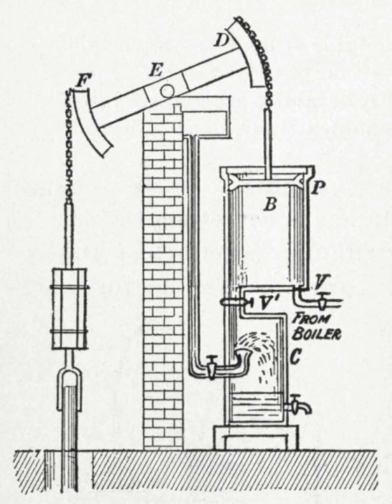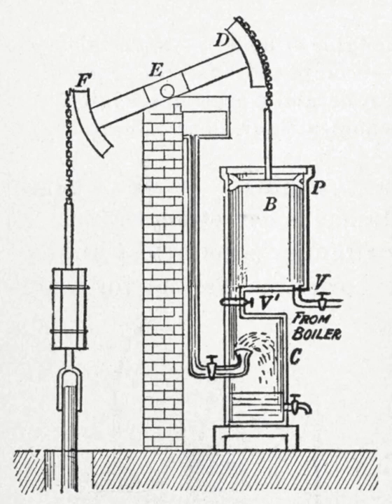Beam engine | Wikipedia audio article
00:01:09 1 History
00:04:09 2 Rotative beam engines
00:05:08 2.1 Marine beam engines
00:05:45 3 Compounding
00:07:29 4 McNaught engines
00:08:23 5 Preserved beam engines
00:14:39 6 See also

- Socrates

SUMMARY
A beam engine is a type of steam engine where a pivoted overhead beam is used to apply the force from a vertical piston to a vertical connecting rod. This configuration, with the engine directly driving a pump, was first used by Thomas Newcomen around 1705 to remove water from mines in Cornwall. The efficiency of the engines was improved by engineers including James Watt, who added a separate condenser; Jonathan Hornblower and Arthur Woolf, who compounded the cylinders; and William McNaught, who devised a method of compounding an existing engine.  Beam engines were first used to pump water out of mines or into canals, but could be used to pump water to supplement the flow for a waterwheel powering a mill.

The rotative beam engine is a later design of beam engine where the connecting rod drives a flywheel, by means of a crank (or, historically, by means of a sun and planet gear). These beam engines could be used to directly power the line-shafting in a mill. They also could be used to power steam ships.